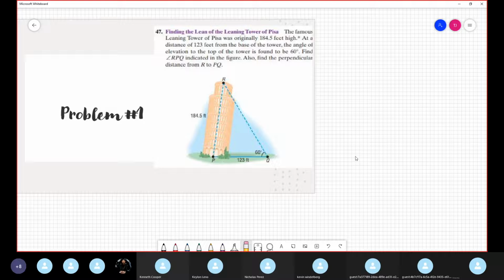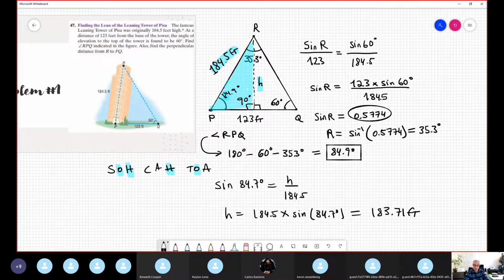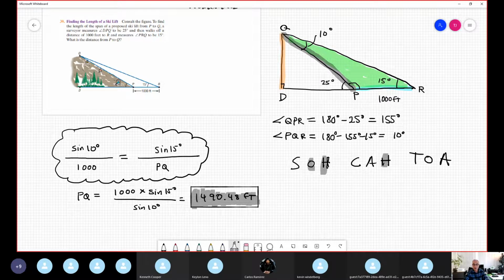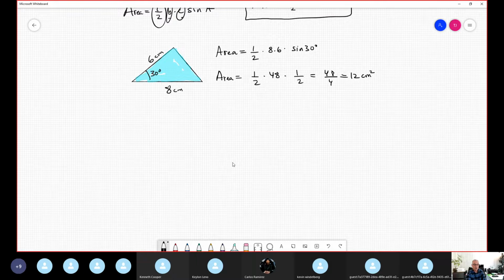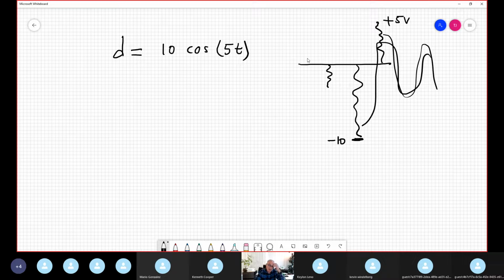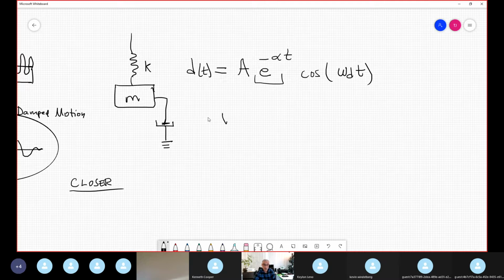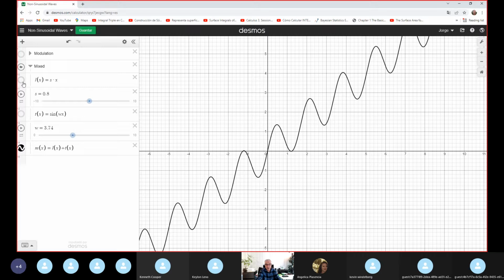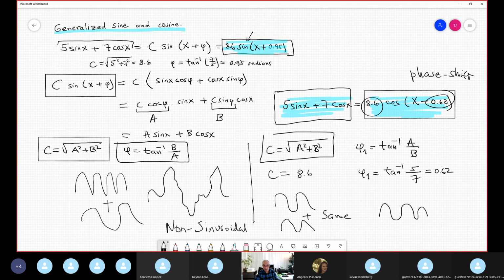MAC1114 March 15